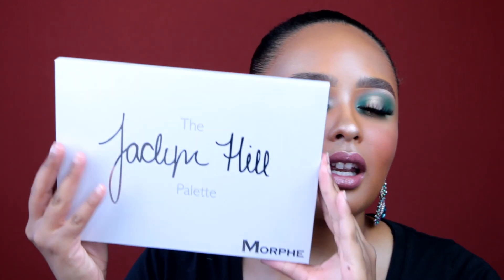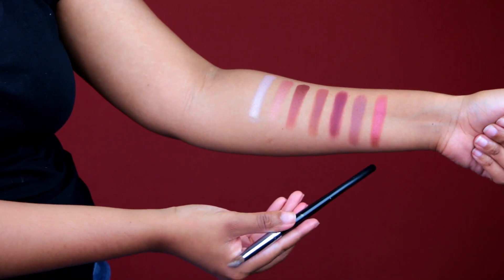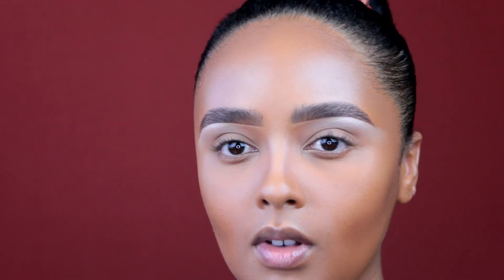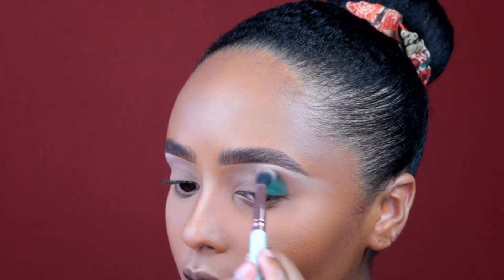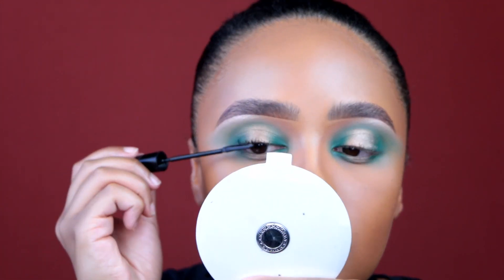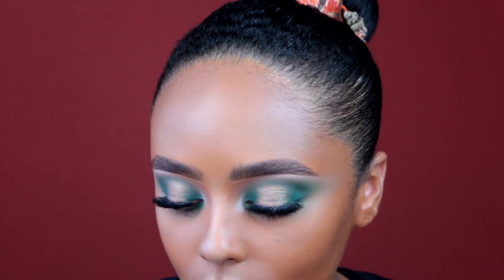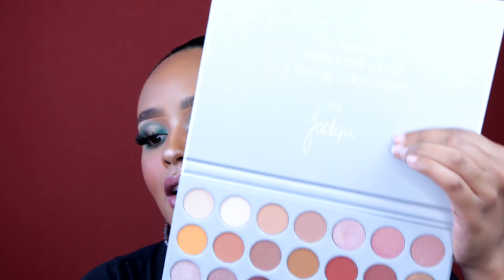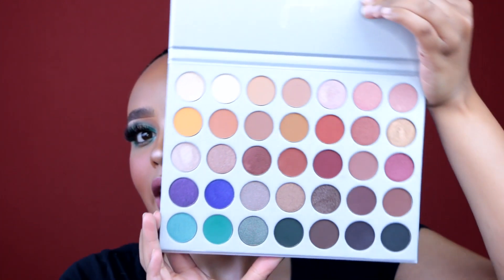First THOTS: Jaclyn Hill x Morphe Palette | Swatches, Review + Slayage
🌸Let’s be homegirls!🌸

Ecotools flat brush (gold shimmer shades)

The description does contain affiliate links, meaning that if you click on some of the links that correlate to a product I listed and happen to make a purchase, I may receive a small commission. Thank you for the support homie gang!